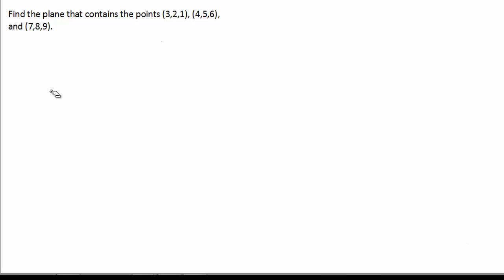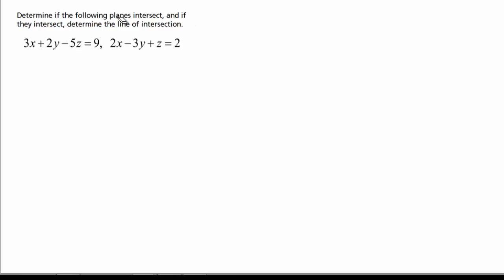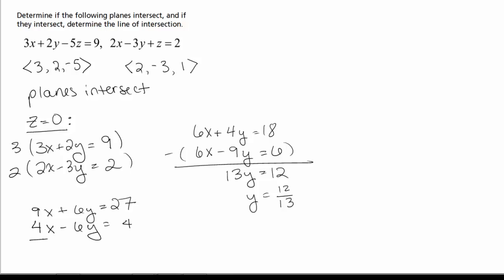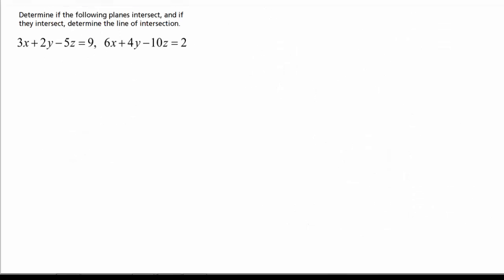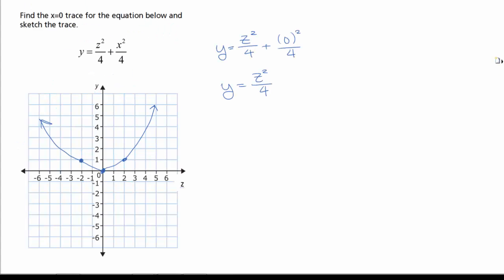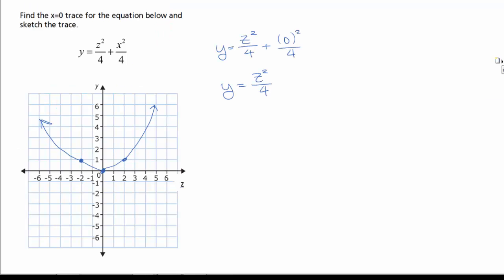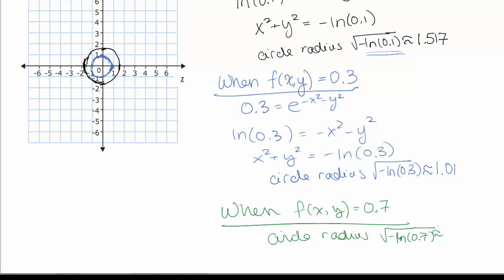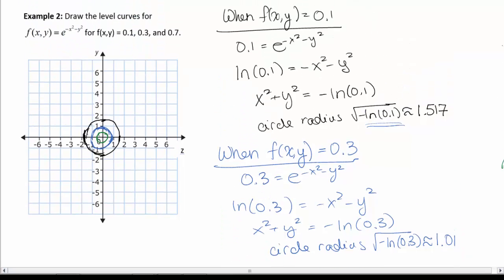Planes and Surfaces Examples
This video show examples of how to find the equation of a plane, the line of intersection of two planes, how to sketch surfaces and find traces and level curves.